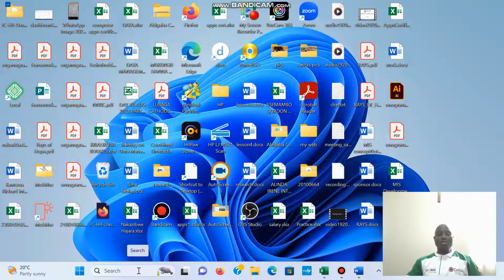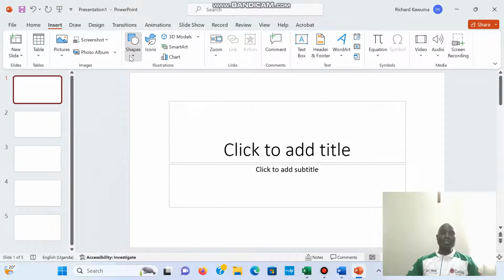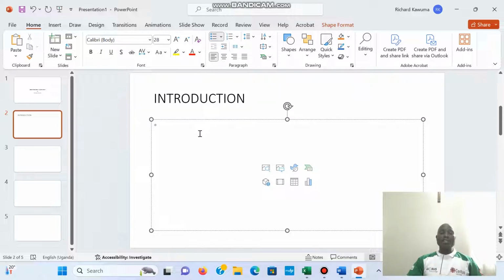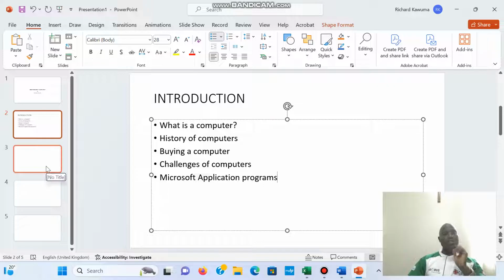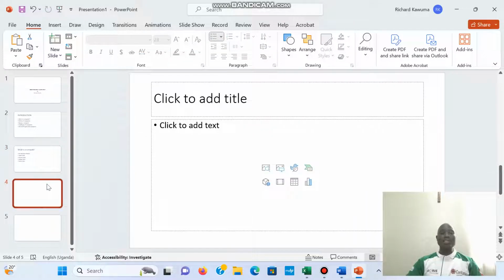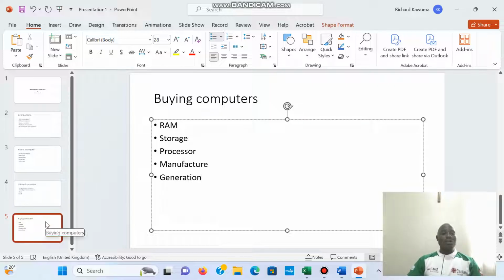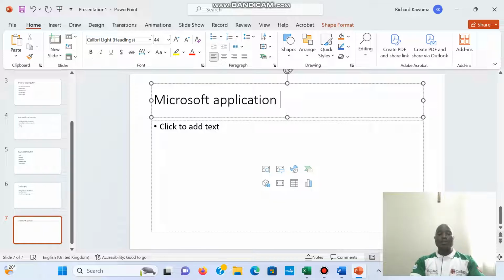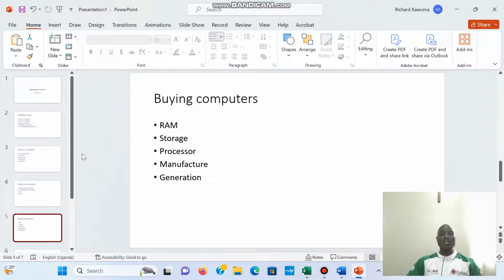PowerPoint1 by Richard Kawuma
Introduction to Microsoft PowerPoint Application